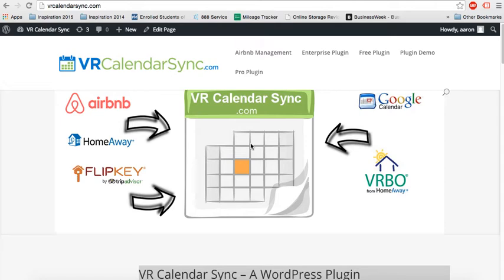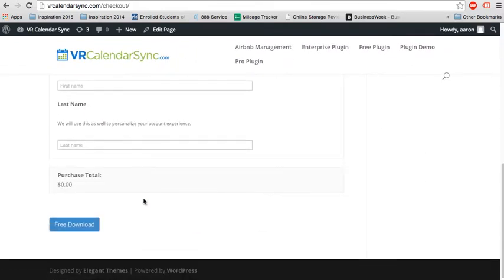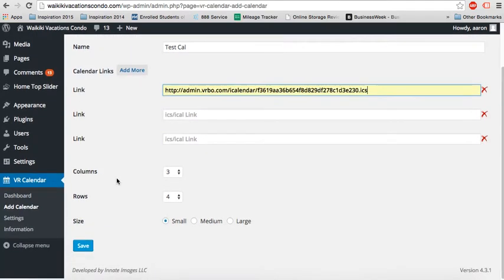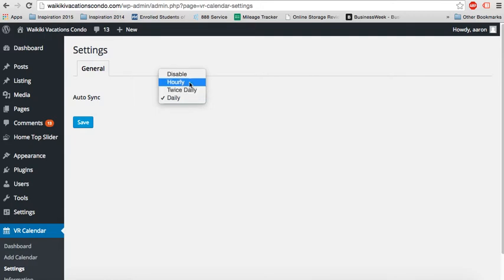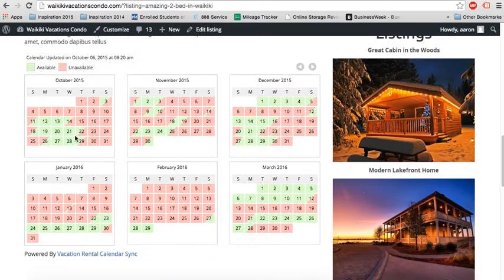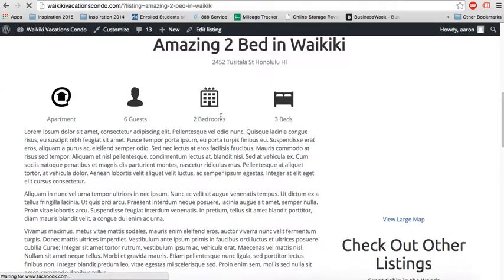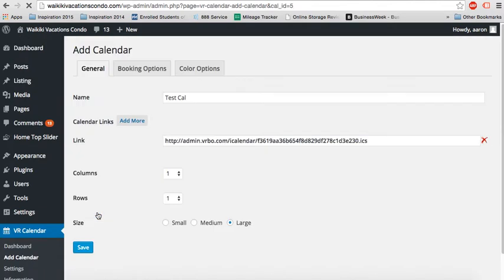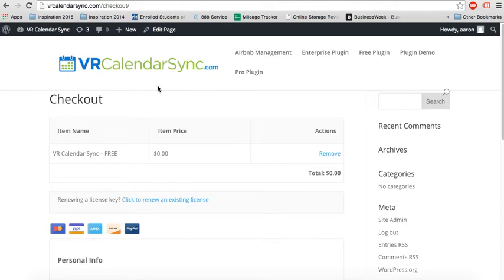Vacation Rental Calendar Sync Plugin for Wordpress - FREE version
- This video reviews the features of our FREE wordpress plugin allowing you to sync all your vacation rental bookings or any ics / iCal format calendar to your wordpress site. Merge up to 3 ics links with a responsive design calendar.